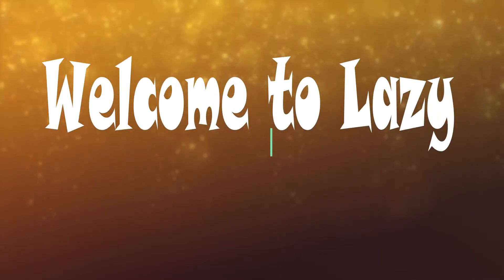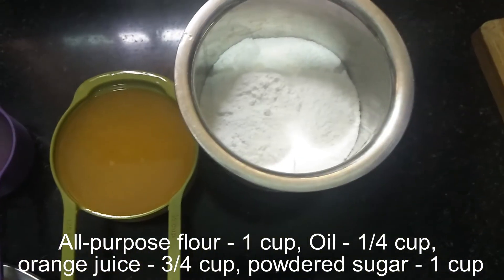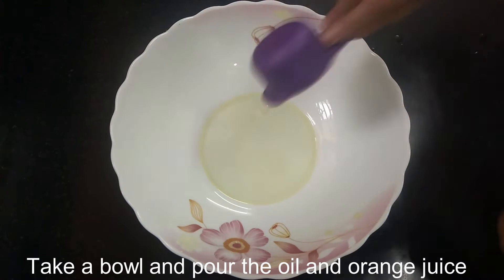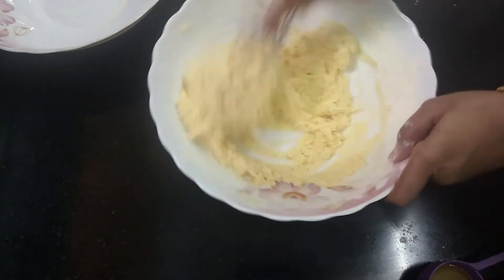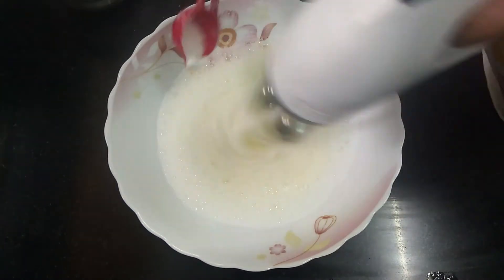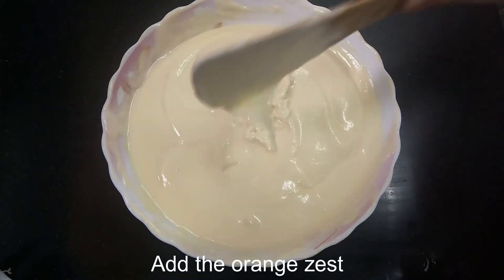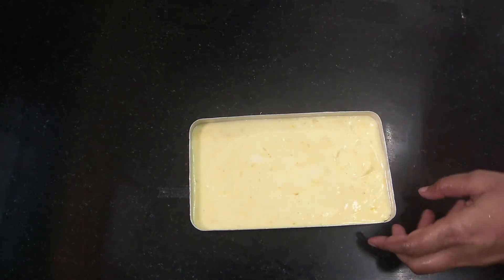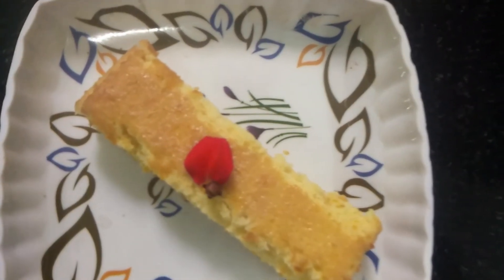Orange Cake | Fruit Cake | Simple orange cake in Tamil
Orange Cake
Orange juice – 2
Grate the orange skin (Orange Zest)
All-purpose flour - 1 cup, Oil - 1/4 cup,
orange juice - 3/4 cup, powdered sugar - 1 cup
Baking powder - 1 tsp, Egg whites – 4
Method:
1. Separate the egg whites and yolk
2. Sieve the flour and baking powder
3. Mix it
4. Take a bowl and pour the oil and orange juice
5. Mix the flour in it
6. Add vanilla essence ( Optional )
7. Add half of the powdered sugar
8. Beat the egg white and the powdered sugar little by little
9. Beat the egg whites until the sharp beak
10. Mix both the batter together gently
11. Add the orange zest
12. Grease the cake mould and pour the cake batter
13. Bake it for pre-heated oven 150` degree Celsius for 15 - 18 minutes
14. Orange cake is ready
15. Slice the cake